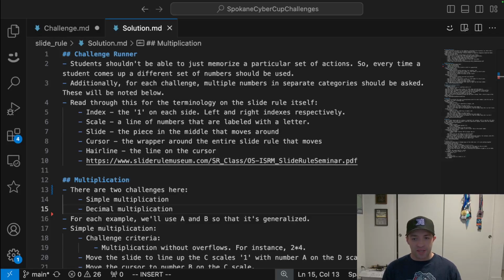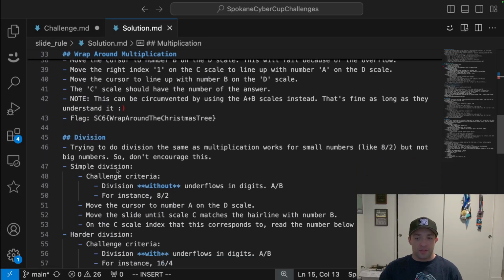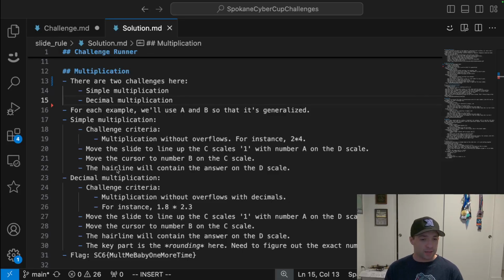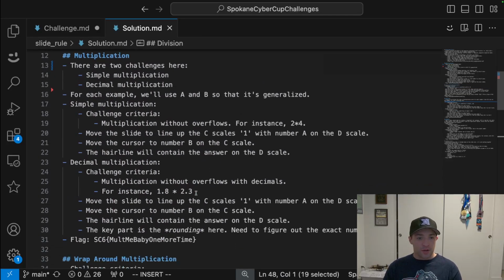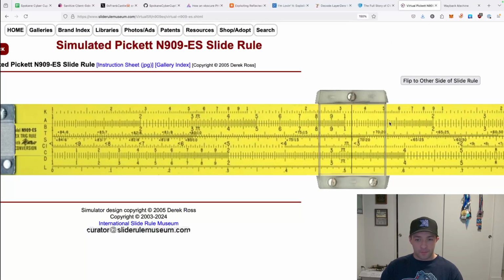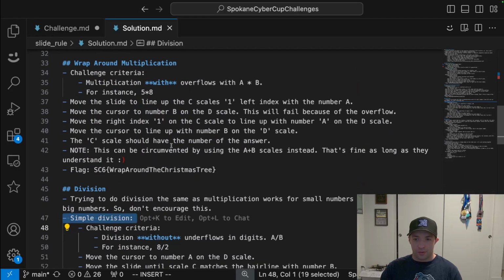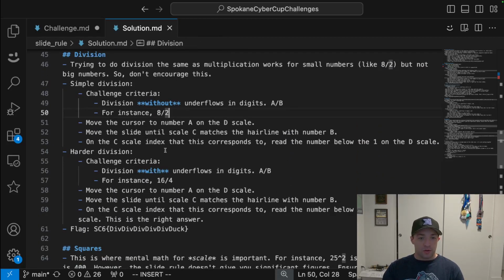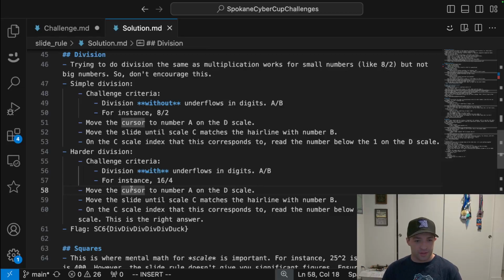Coaches Guide For Slide Rules - SCC VI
All of the slide rule challenges require manual verification and interaction from the coaches. This is the guide on administrating the slide rule challenges for the students.